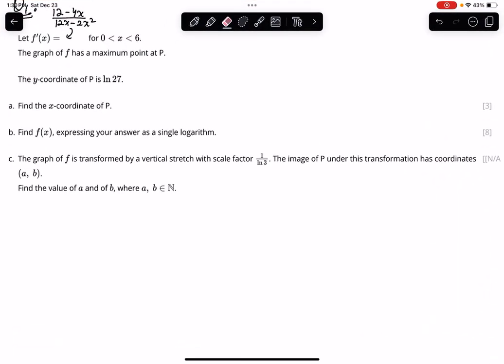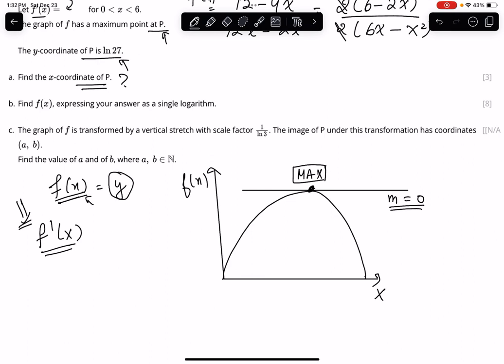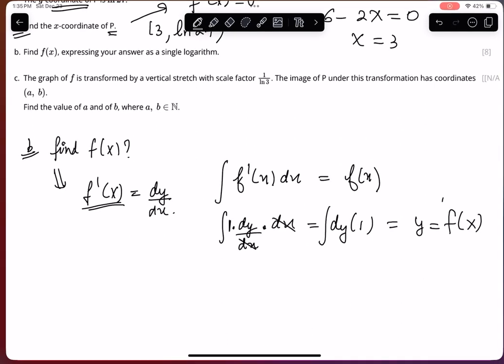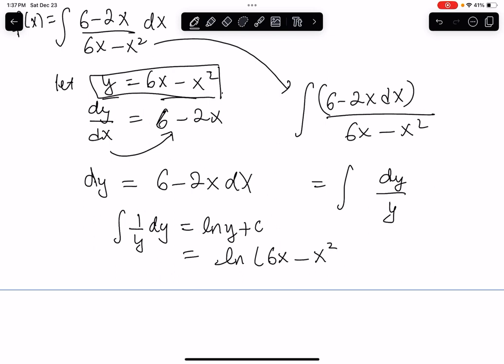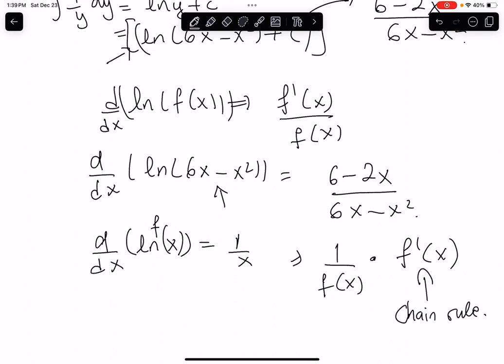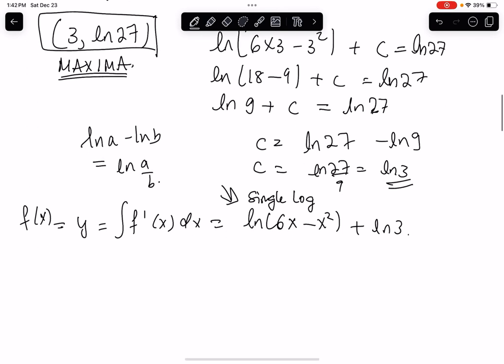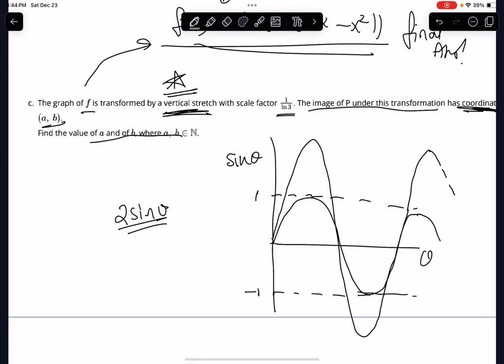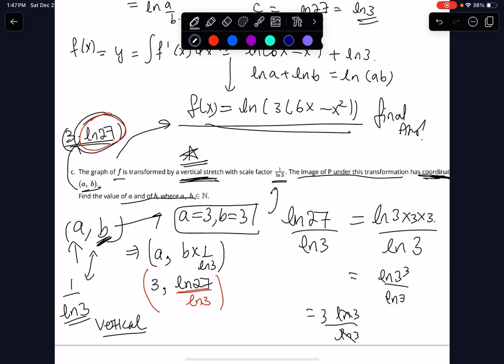SL Maths Calculus Solved Questions Paper 2 Part 1